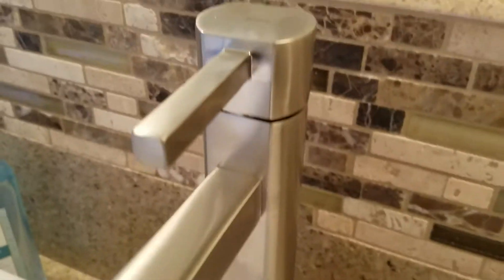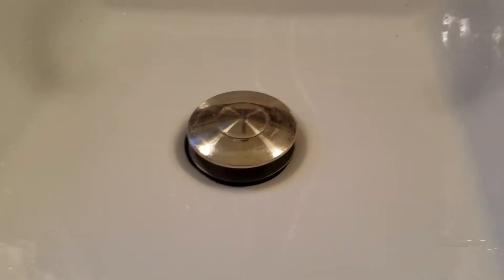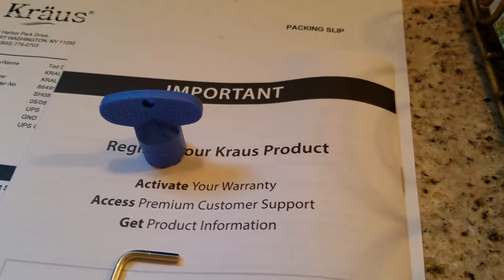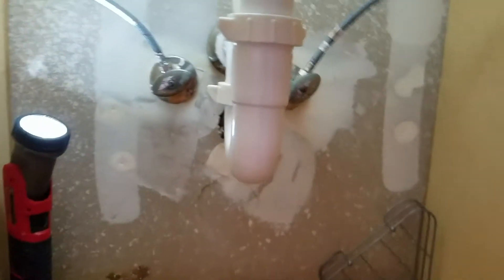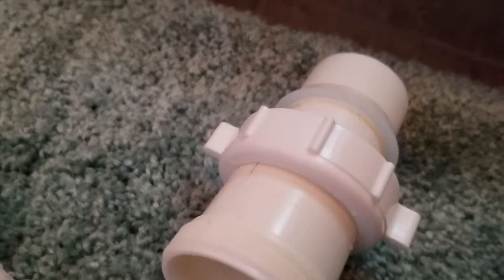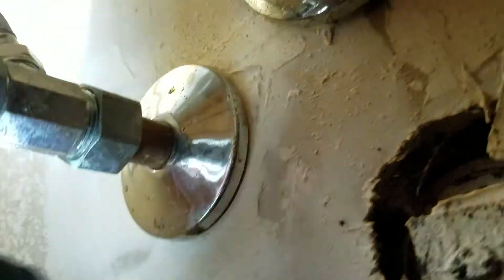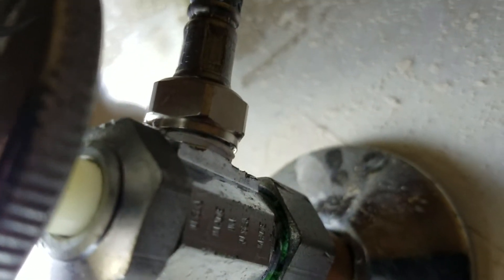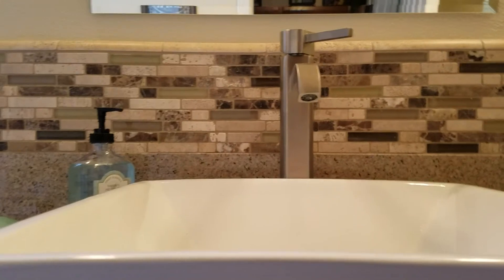Maas Faucet Installation by Clovis Plumbing Services